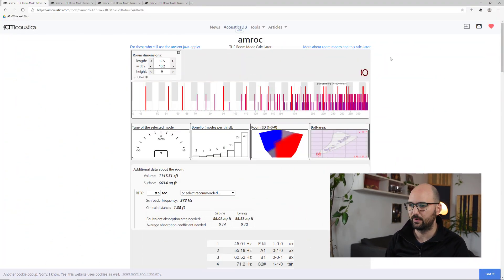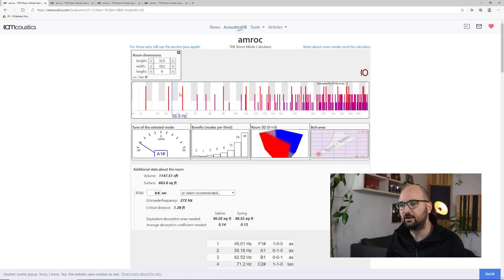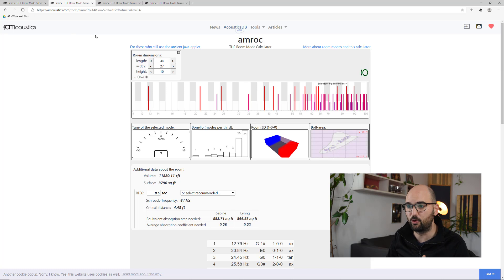New Studio: Two rooms, two choices. How do you choose the better one? - AcousticsInsider.com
►► Need to test which room has the best low end? Get the FREE guide to the Bass Hunter technique

Do you have to decide which of two rooms is best for your new home studio?

It happens so often. Home studios are usually actually in our homes after all. And if you move, well, so does your studio unfortunately.

And sometimes you get lucky and you actually have two potential candidates.

Maybe you’re just moving house and you're faced with which of two bedrooms to choose for your new studio.

Or now the basement is available, and it might be fun to mix things up.

But which one do you pick?

Do you just go by dimensions? How important are the construction or ceiling height?

And what if the whole room is shaped a little… odd.

How do you decide which one is the better choice?

Let me show you an easy way you can make that decision by focusing first on what matters most.

I'll then go through two examples that fellow engineers sent in so you can see what that looks like in practice.

Acoustics Insider - Home studio acoustic treatment techniques for audio professionals, but without all the voodoo.